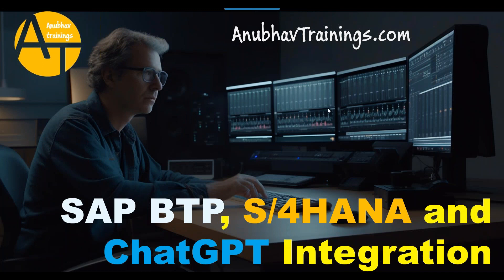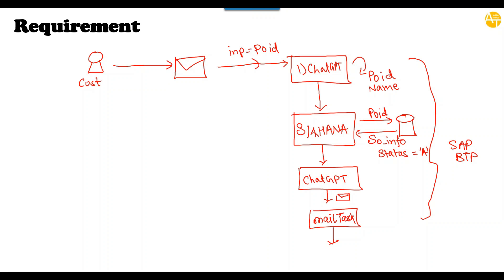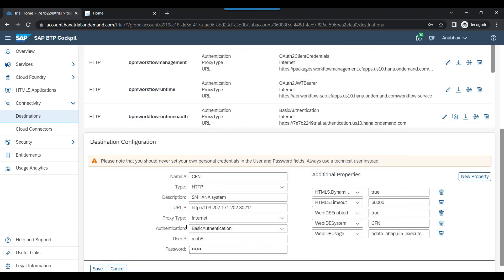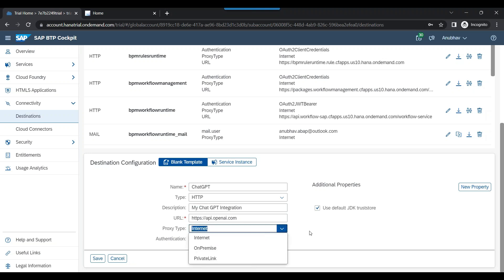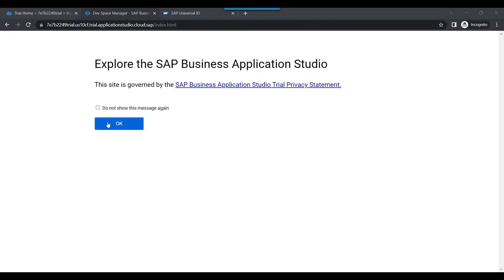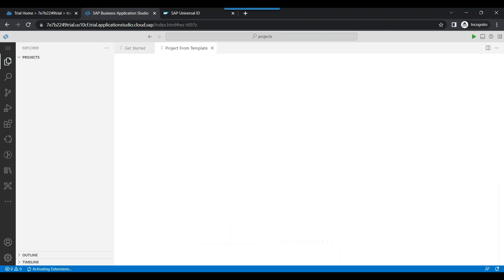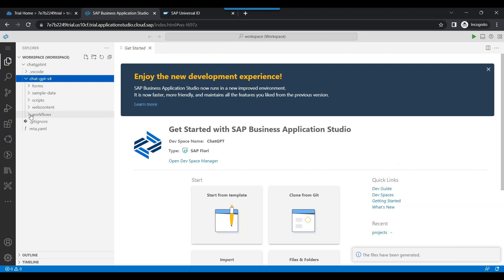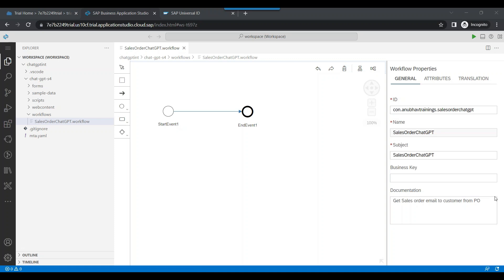E02 S4HANA Chat GPT BTP Integration Setting up the APIs and BTP |Setup S4HANA & Chat GPT Integration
Setting up the APIs and BTP is a critical step in integrating S4HANA, Chat GPT, and BTP. It involves configuring the necessary APIs for seamless communication between the different technologies and setting up the BTP for application development and deployment. This enables the creation of a more efficient and responsive business ecosystem that can adapt to changing market conditions.
In this video, you will learn how to set up the necessary APIs and BTP configuration for seamless integration of S4HANA, Chat GPT, and BTP. The video will provide a step-by-step guide on configuring the APIs and BTP, allowing you to create a more efficient and responsive business ecosystem. Gain insights into how these technologies work together to enhance business operations and streamline workflows.

S4HANA Chat GPT BTP Integration
API configuration for integration
BTP setup for S4HANA and Chat GPT
Application development and deployment
Streamlining workflows
Efficient business ecosystem
Real-time data analytics and processing
Natural language processing
Cloud-based business applications
ERP system integration.